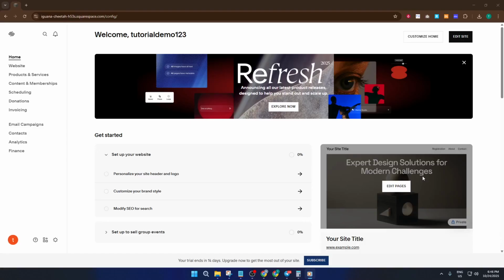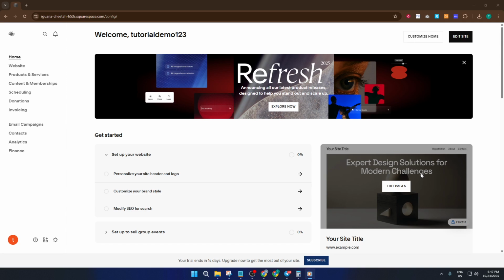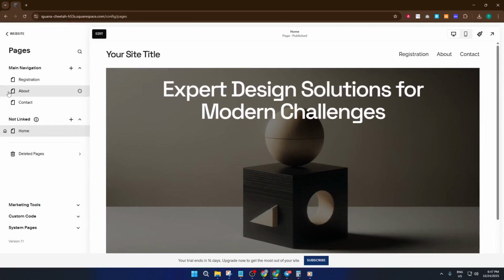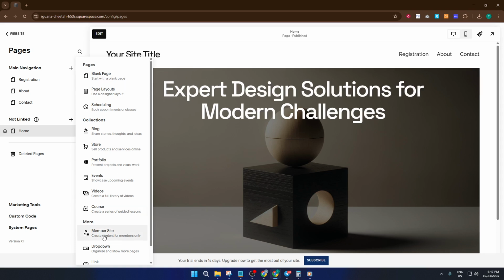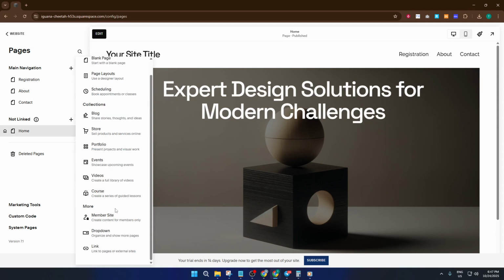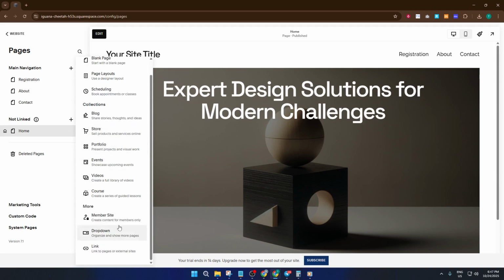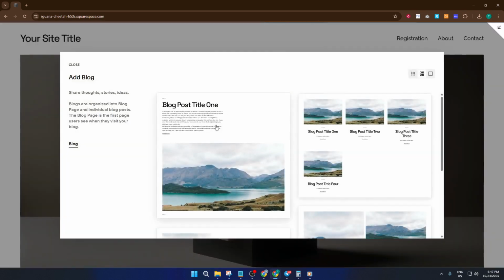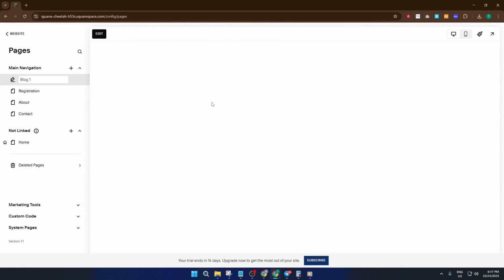How To Add Pages To Navigation In Squarespace (Quick Walkthrough) (2026 Method)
Learn how to add pages to your site's navigation in Squarespace 7.0 with this step-by-step tutorial. Whether you're managing a portfolio, blog, or business website, organizing your site structure is crucial for user experience. In this video, we'll cover:

Supported platforms include Squarespace 7.0 on both desktop and web browsers. We'll also share quick troubleshooting tips and best practices for an intuitive navigation layout.